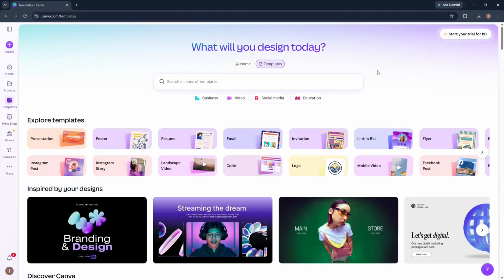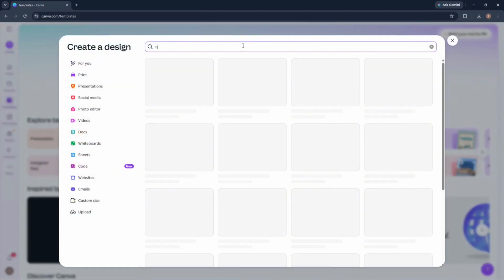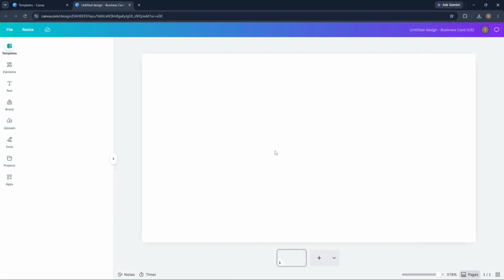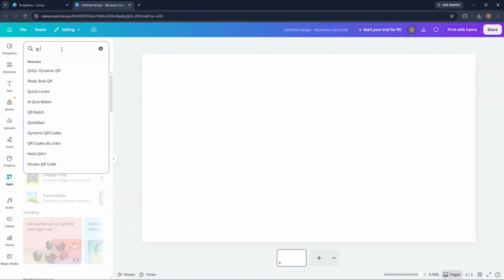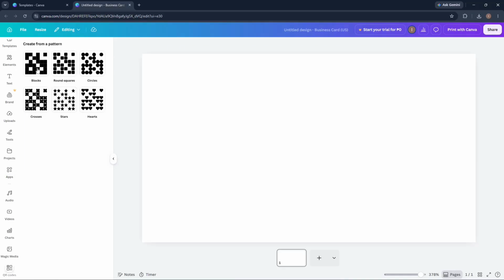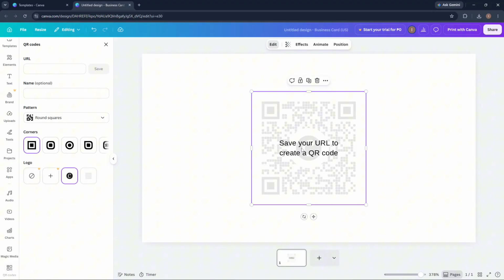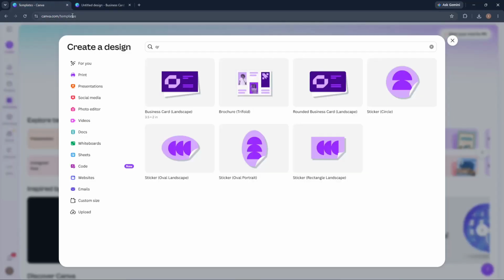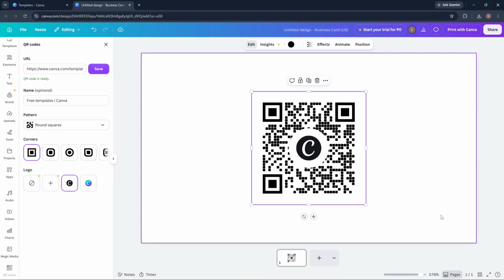How to Create a QR Code in Canva (Easy Tutorial)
Want to learn how to create a QR code in Canva? 📱 In this step-by-step tutorial, I'll show you how to generate a QR code, customize your design, and add it to flyers, business cards, posters, menus, presentations, and more.

QR codes make it easy for people to instantly open websites, portfolios, contact pages, social media profiles, or online forms with a quick scan.